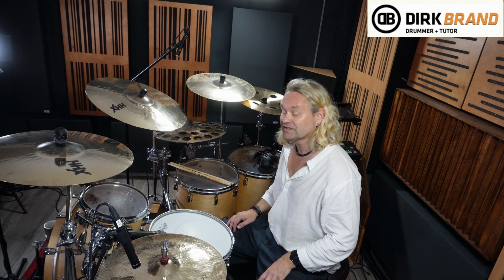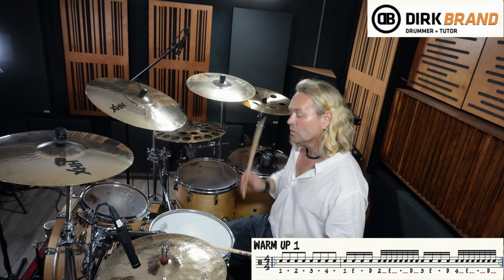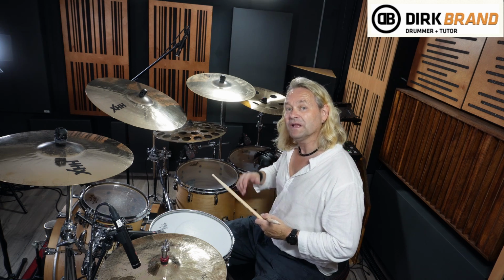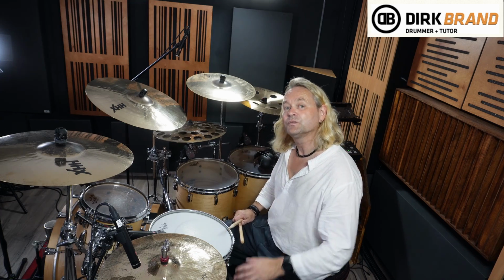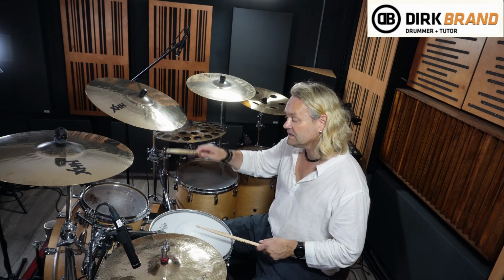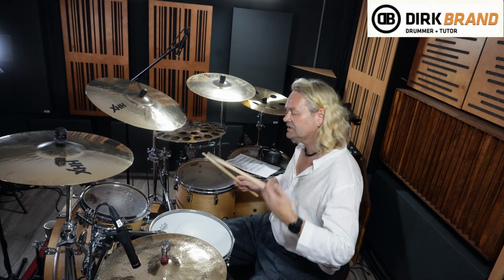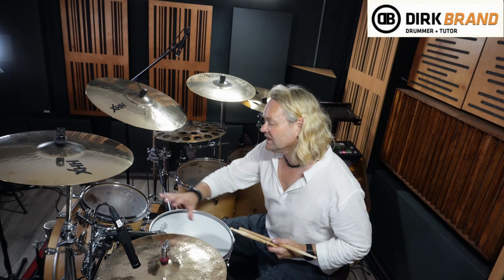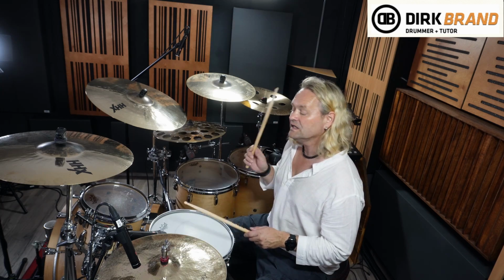32nd note Gospel Chop Drumlick in Episode No. 43 by Drummyfill Sunday / pdf notation available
Hey to this cool 32nd note Gospel Chop Drumlick in Episode 43 by Drummyfill Sunday! This is a cool phrasing in 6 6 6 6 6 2!
To voice it between the HiHat and the Rack Tom makes it sound interesting!
Hope you check it out and explore it by yourself!
This is not a sponsored video but I do endorse products you see in the video!
See and hear you next sunday!
Stay safe, drumming respects,
Dirk.
00:00 Demo Drumlick
00:56 Introduction
01:18 Warm Up 1
02:09 Warm Up 2
02:39 Warm Up 3
03:20 Figure 6
04:50 Complete Drumlick
09:22 Music Examples 74/80/86
11:56 Bye Bye